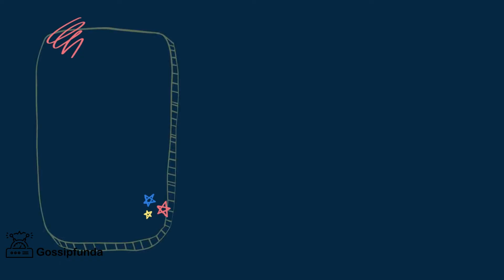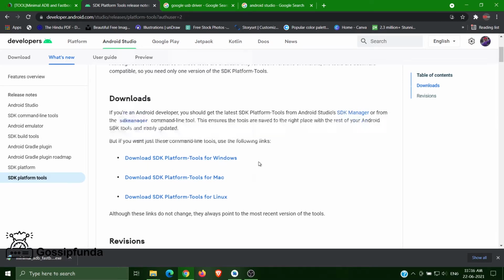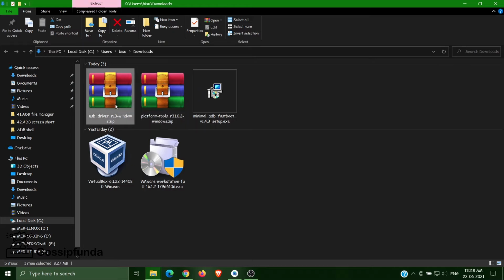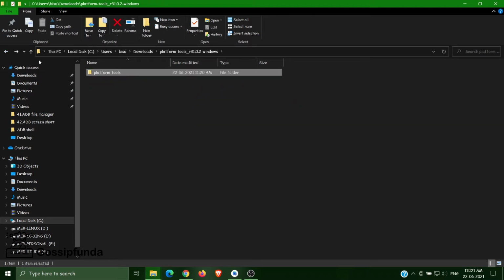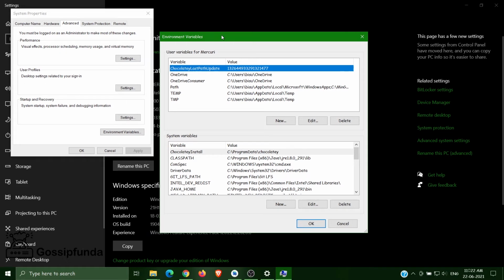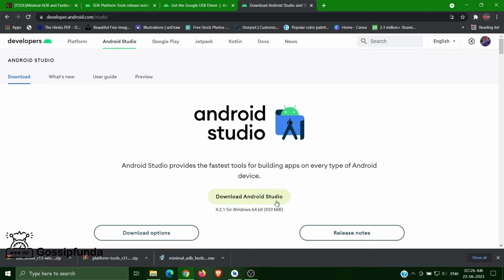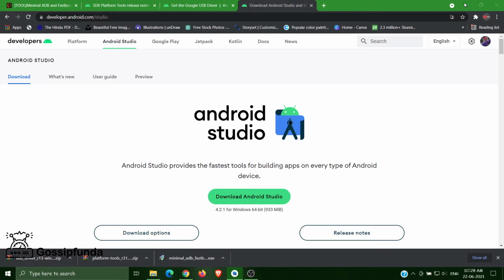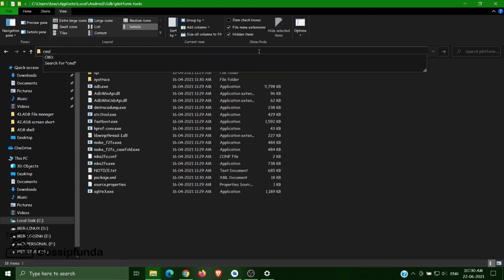ADB software- minimal ADB and fastboot, SDK platform tools, Android Studio | ADB environment setup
ADB 3 basics software-
1. minimal ADB and fastboot
2. SDK platform tools
3. Android Studio
 ADB environment setup
00:00 intro
00:08 agenda
00:15 1st software
00:59 2nd software
06:28 3rd software
09:36 outro

1. Link to the short in question
2. Link to your YouTube channel (for ownership verification)